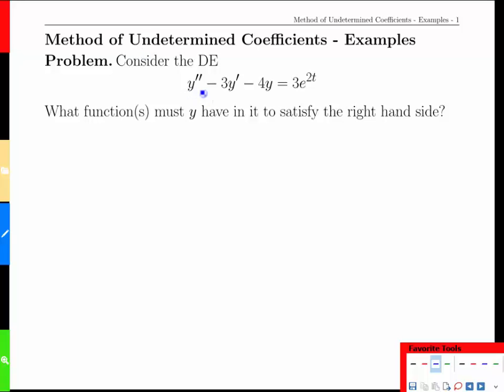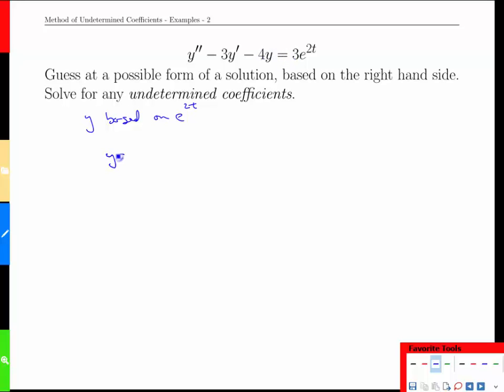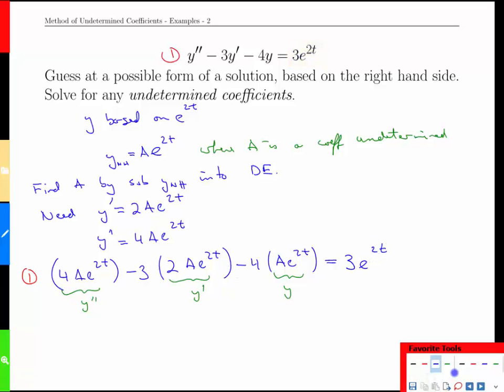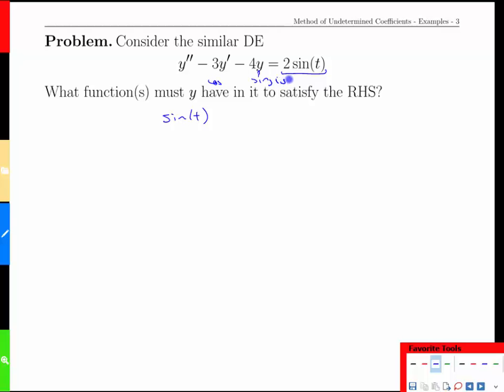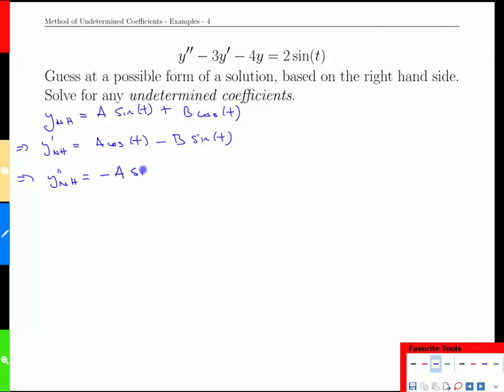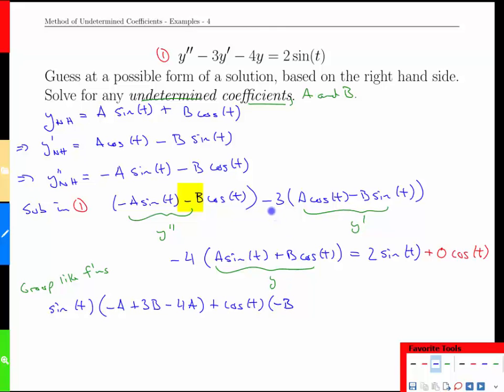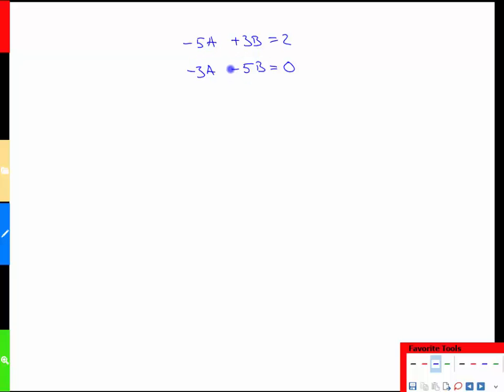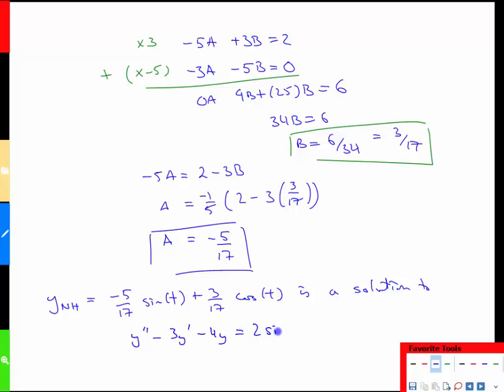Week 5-2 Method of Undetermined Coefficients Examples 1